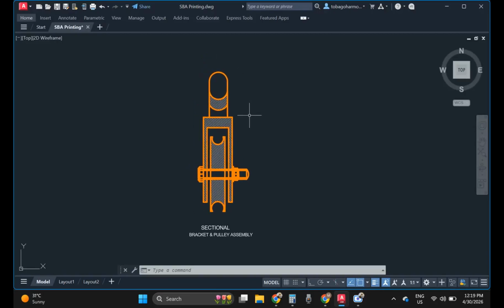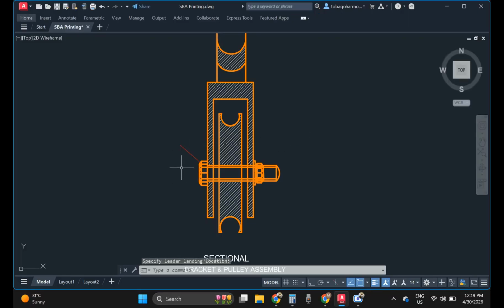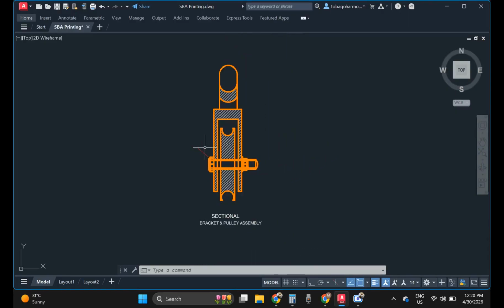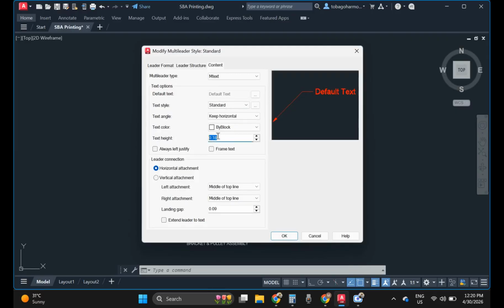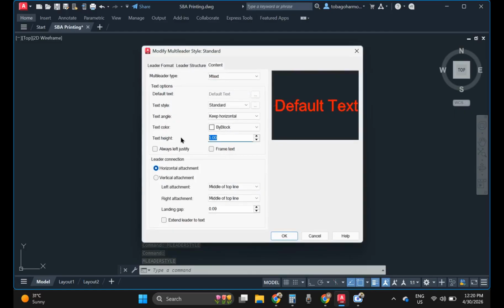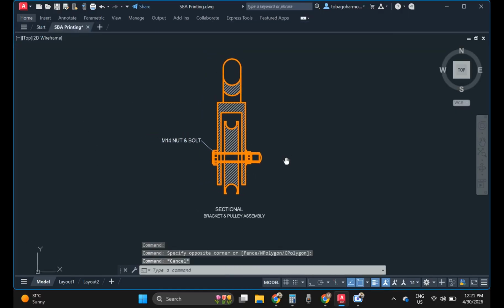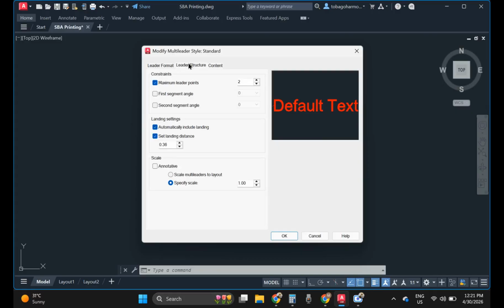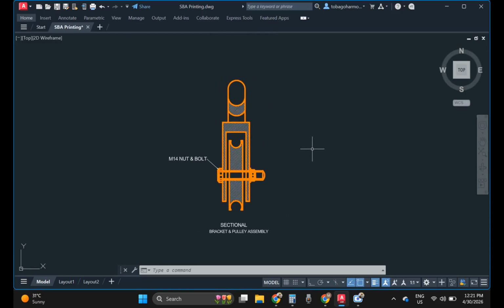How To: Change Text & Arrow Size in Mleader in AutoCAD | CXC | CSEC | Technical Drawing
A quick explainer of how to change the text height in MLeader so that you get your full marks